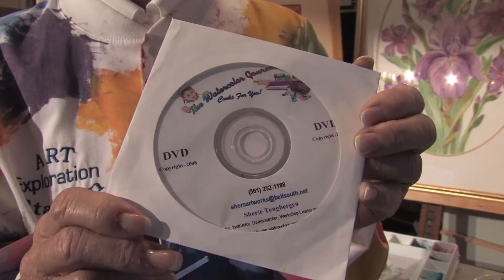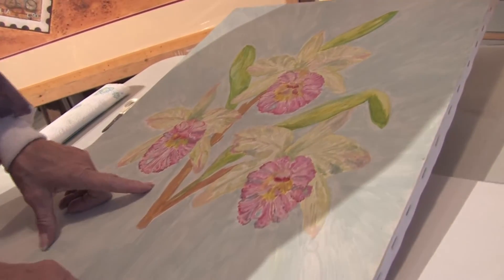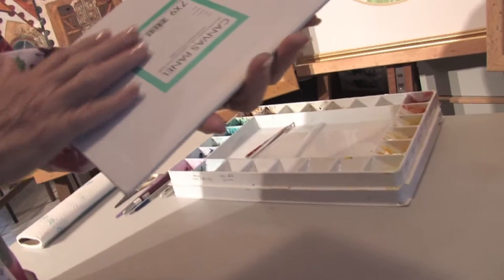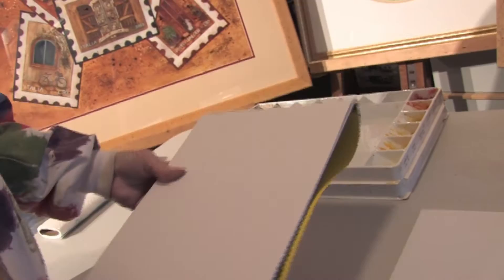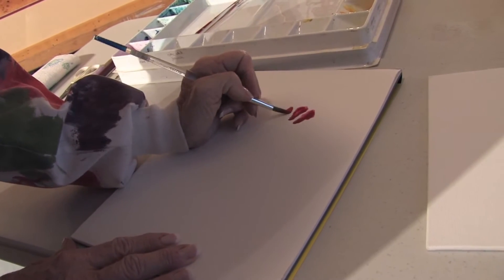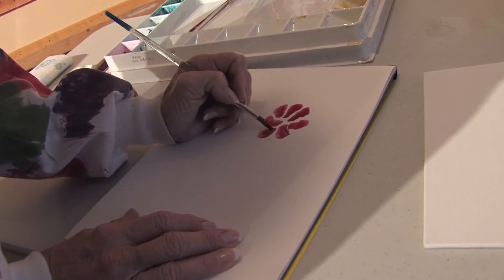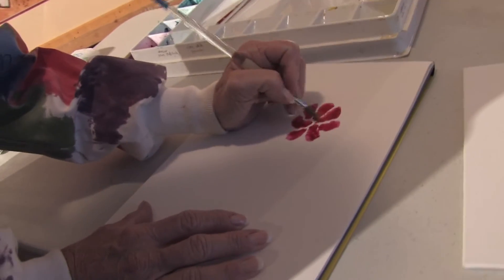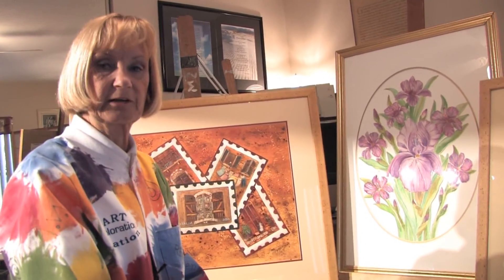Watercolor Painting Tips & Techniques : Easy Canvas Painting Techniques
Painting on canvas with watercolor is best done by using a canvas pad, which is specially designed to hold a variety of watercolor paint. Try painting on canvas for a new texture and effect with a demonstration from an experienced artist in this free video on painting in watercolor.